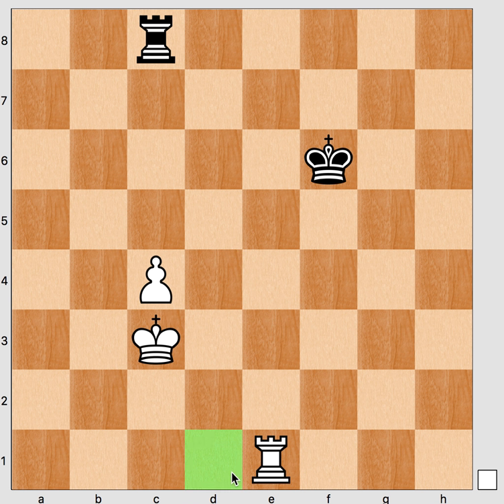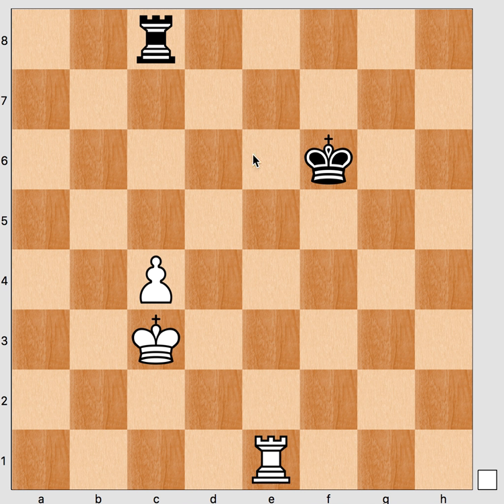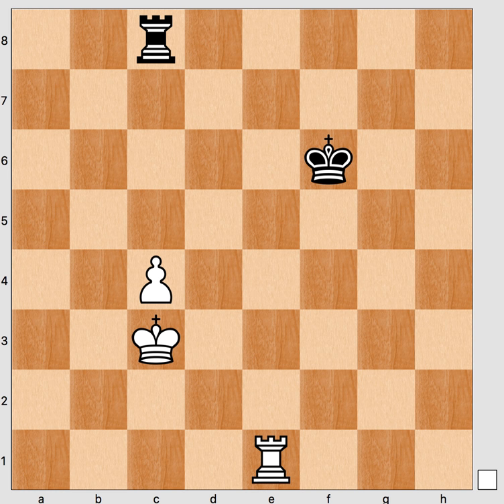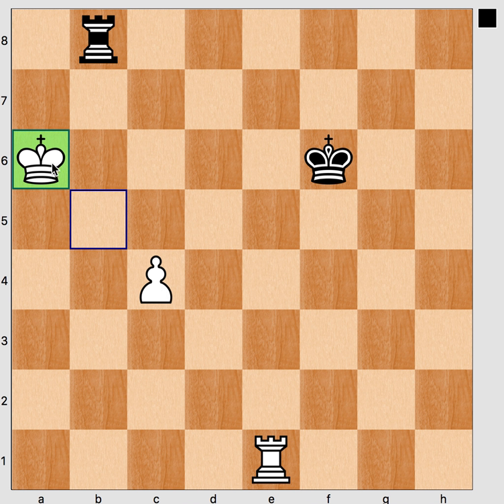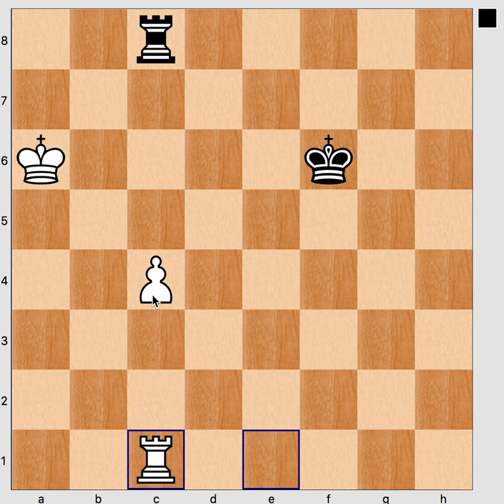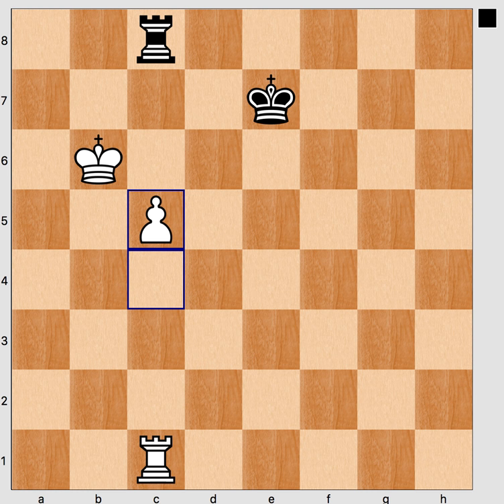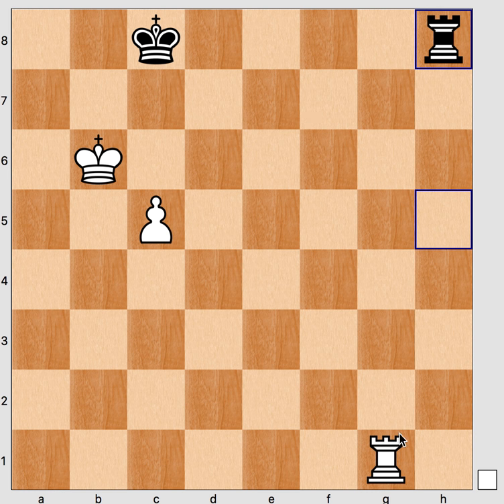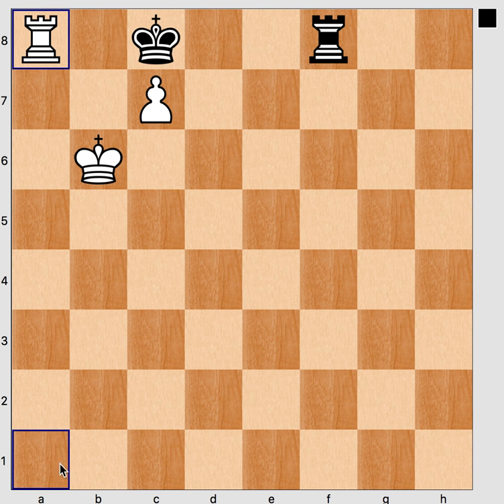Grigoriev method (Rook endings)